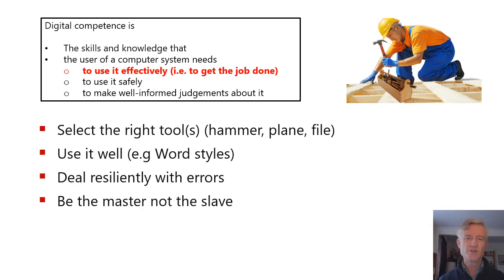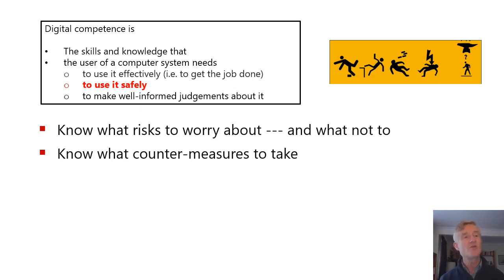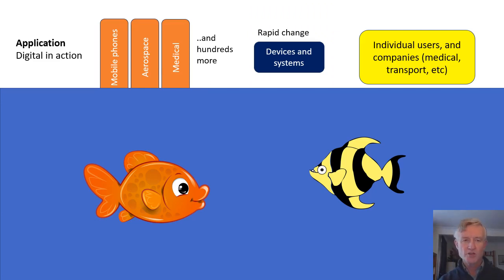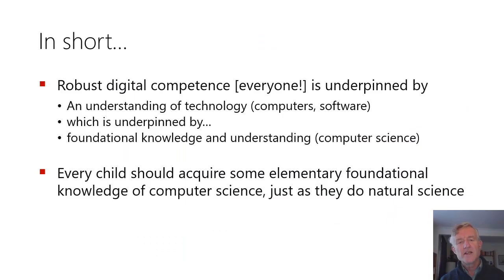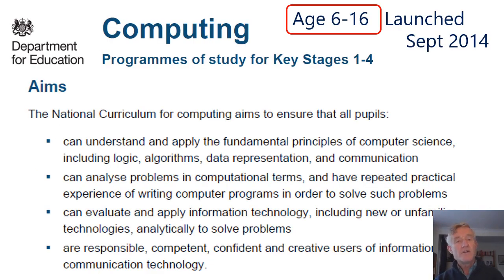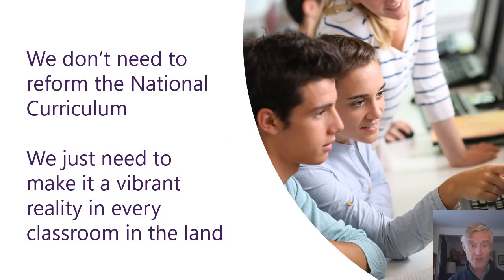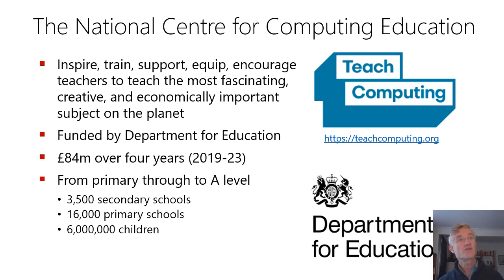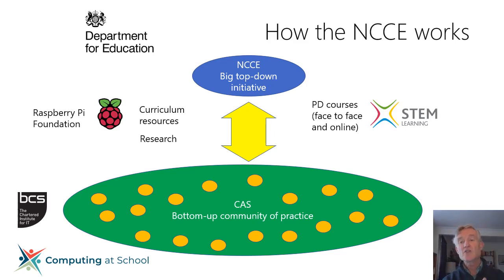VFDS Day 5 | The NCCE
The NCCE - lessons learned and the future of computing education in the UK

Simon Peyton-Jones, Chair of the National Centre for Computing Education (NCCE) & Principal researcher at Microsoft Research